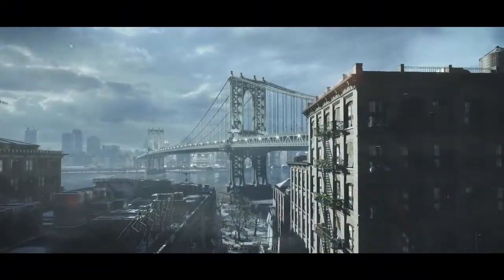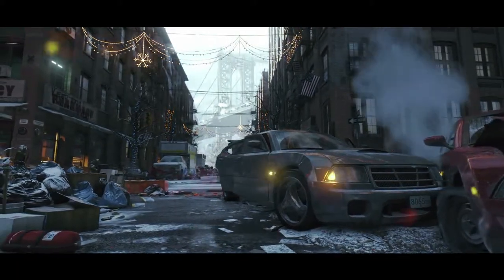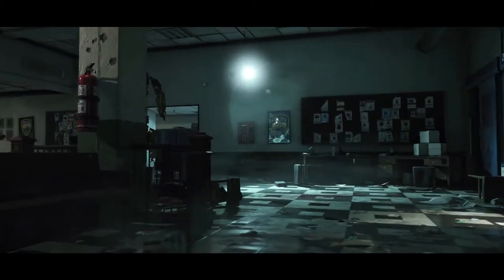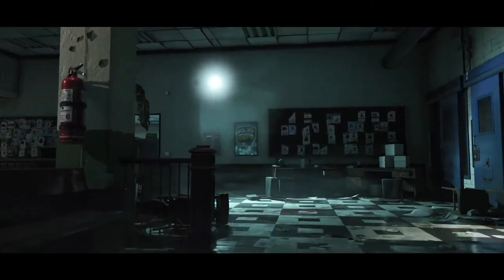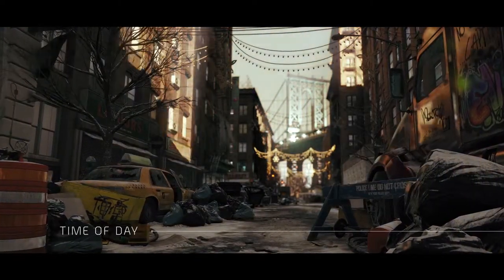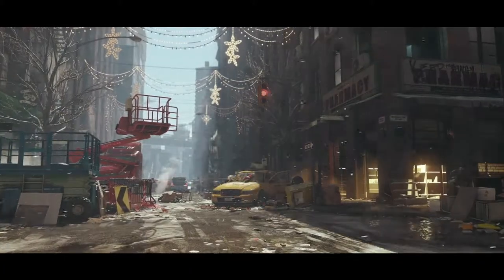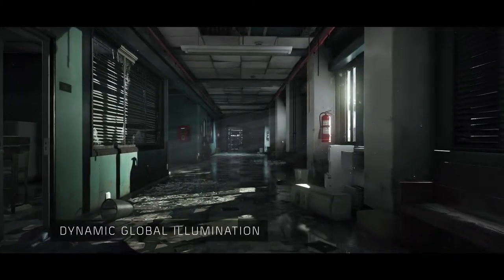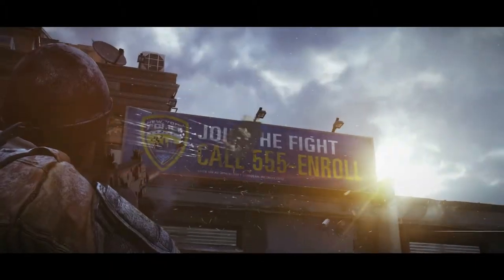Tom Clancy's The Division -- Snowdrop Trailer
A devastating pandemic sweeps through New York City, and one by one, basic services fail. In only days, without food or water, society collapses into chaos. The Division, a classified unit of self-supported tactical agents, is activated. Leading seemingly ordinary lives among us, Division agents are trained to operate independently in order to save society. When society falls, your mission begins.